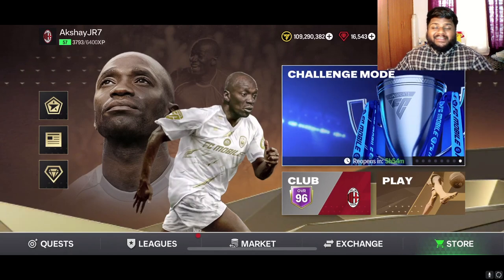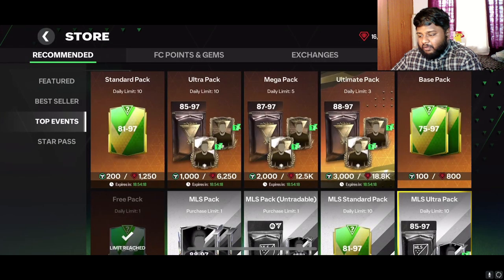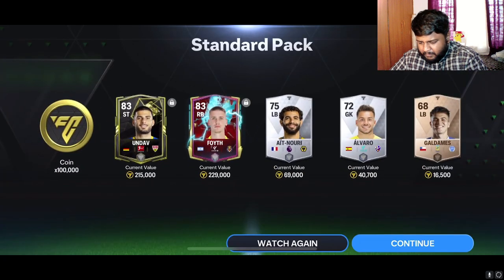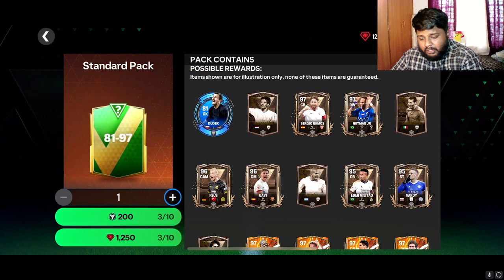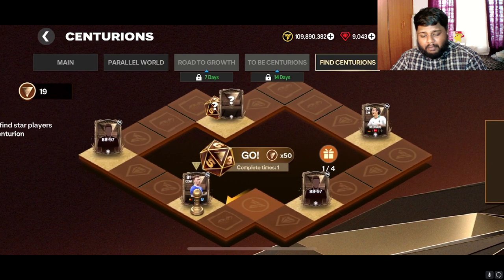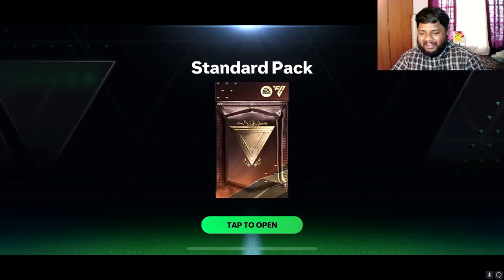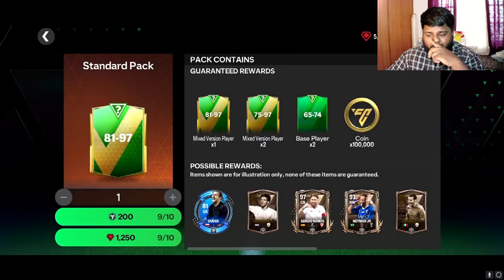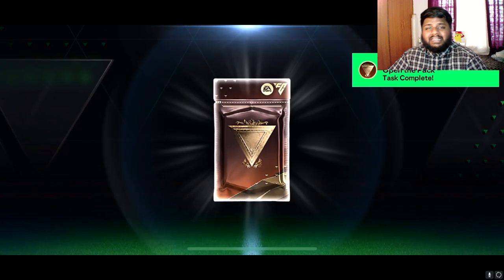*NEW* CENTURIONS EVENT PACK OPENING! | HITMAN HOJLUND Ep 10 | EA FC MOBILE